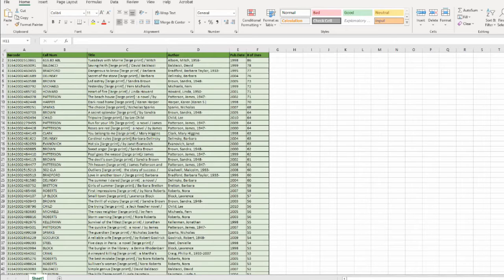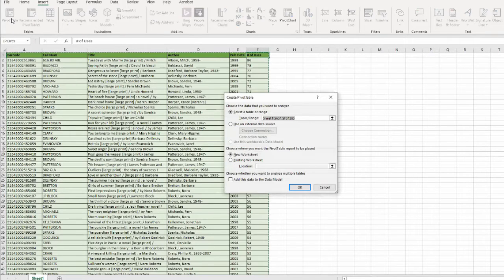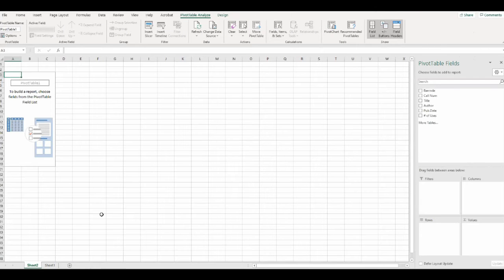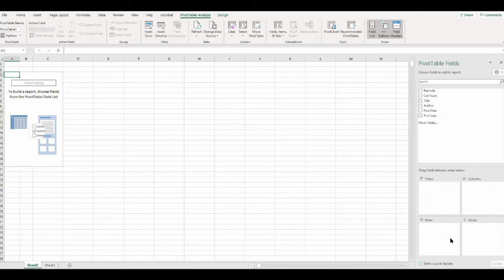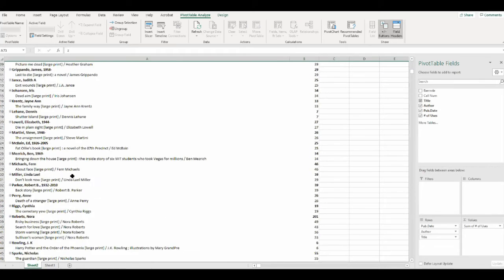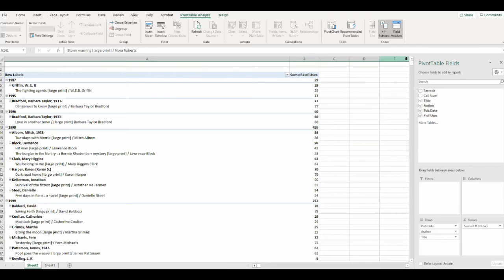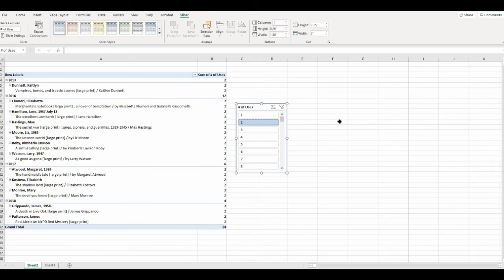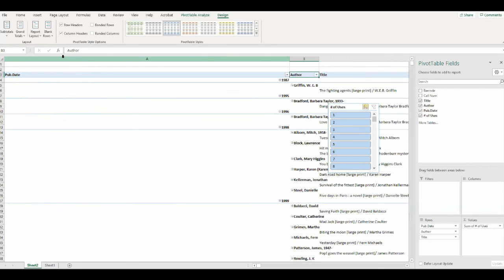Lunch & Learn: Microsoft Excel Pivot Tables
Lunch & Learn online with the Turner Free Library! Join us for a brief introduction to Microsoft Excel pivot tables and the conclusion to our three-week Excel series.